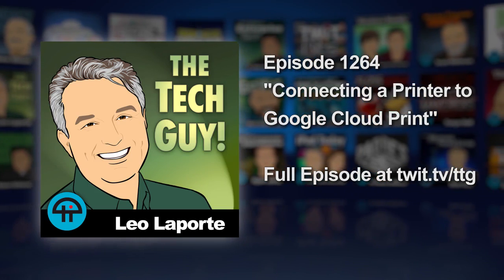Connecting a Printer to Google Cloud Print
Phillip from Mountain View, CA wants to know how he can get his HP printer to work with his Chromebook through Google Cloud Print.